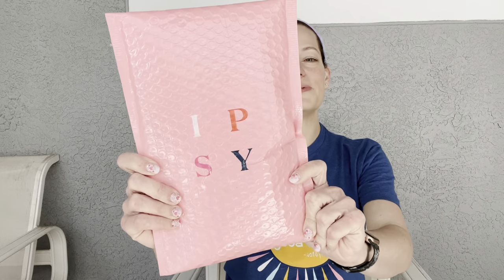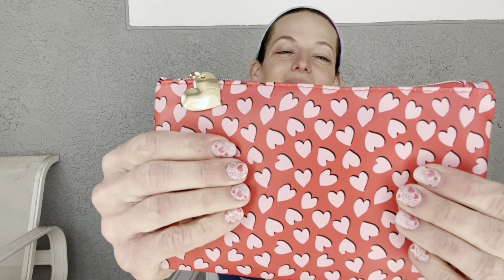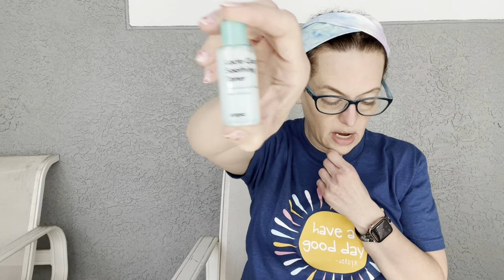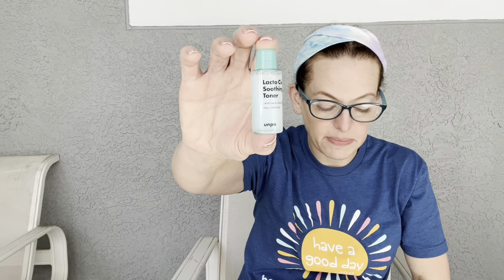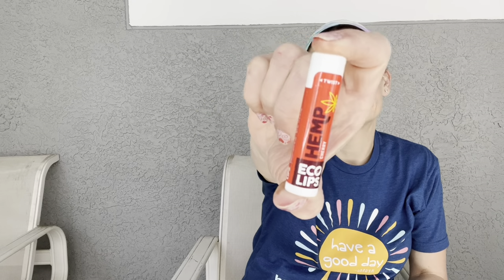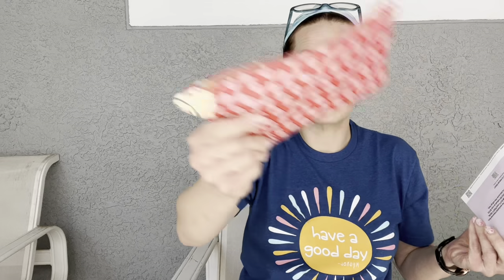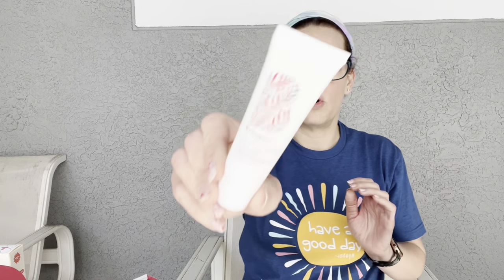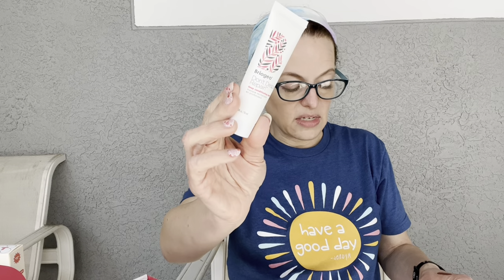Beauty Box Showdown - Ipsy vs Allure Beauty Box - February 2022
Ipsy and Allure Beauty Box

February 2022